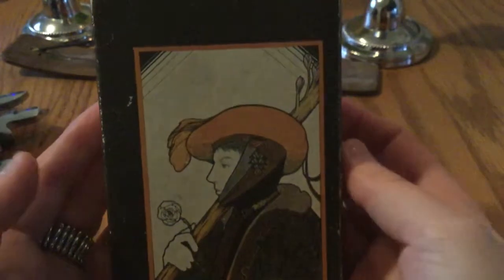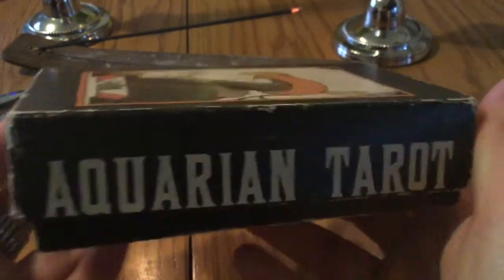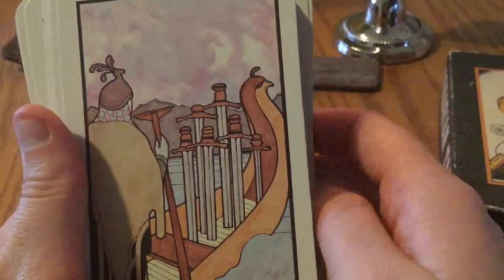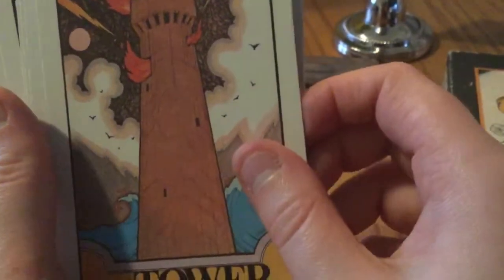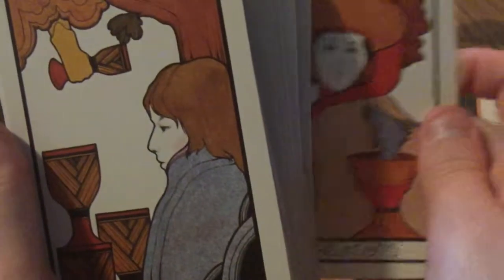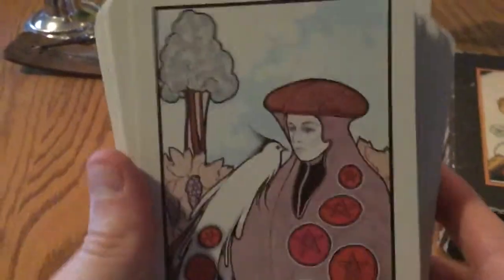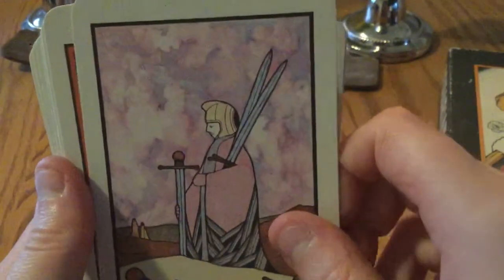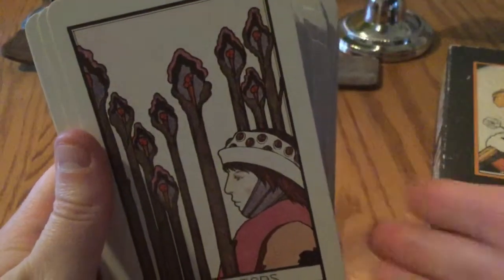The Aquarian Tarot Review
Hey Witches!

Here is a review of the Aquarian Tarot

The Only Astrology Book You'll Ever Need

-Willow Moonlight